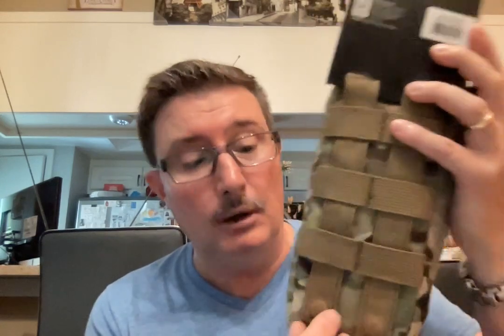CAMELBAK 1LITER BOTTLE BAG:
Leave me a comment in the comment section and let me know what you think about it.